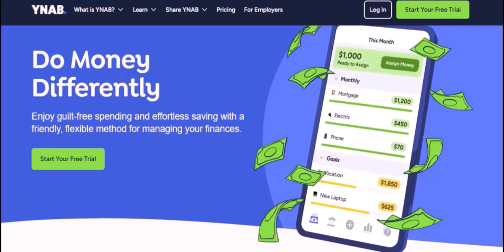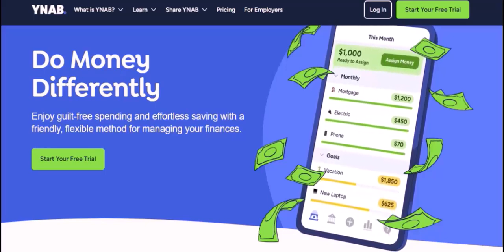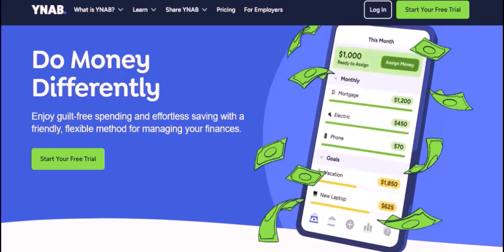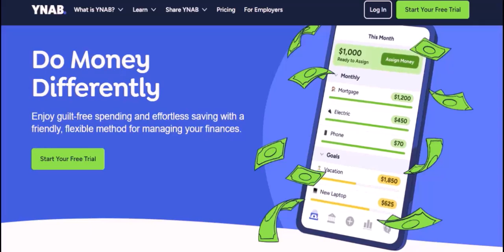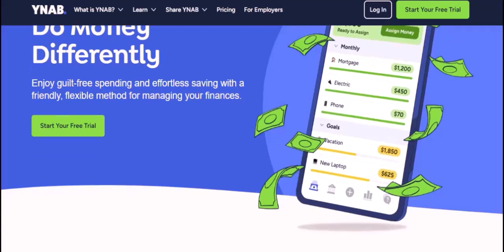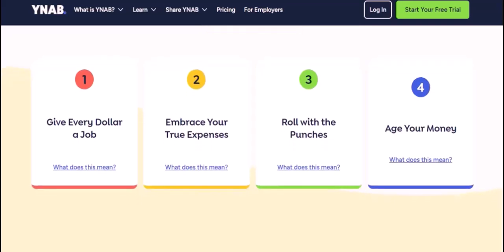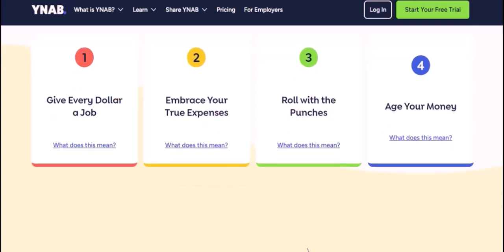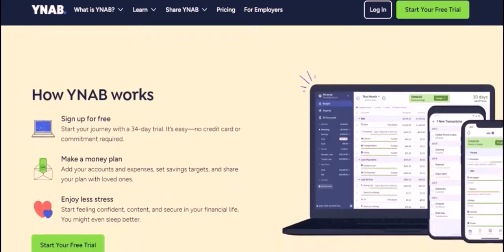Can I upload transactions to YNAB?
In this video we talk about Can I upload transactions to YNAB